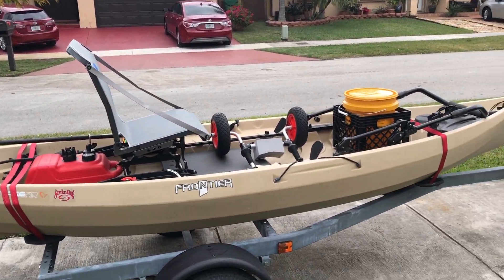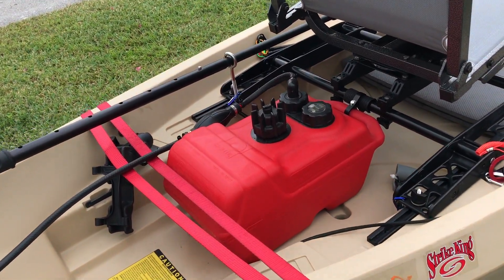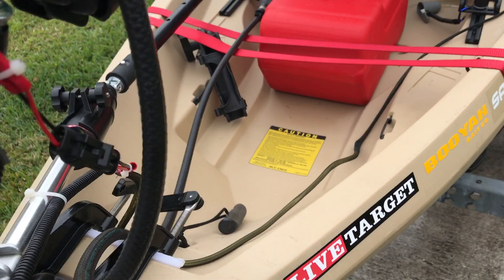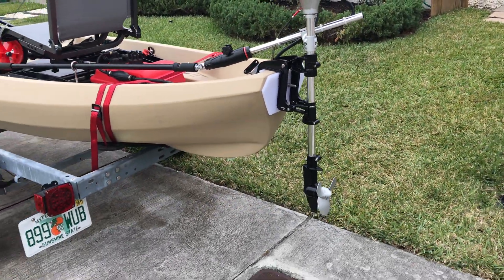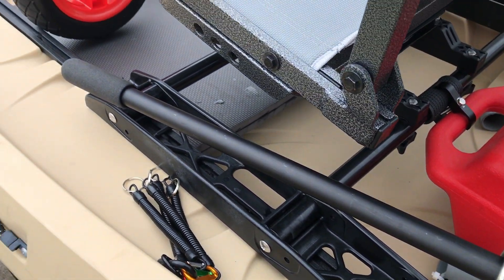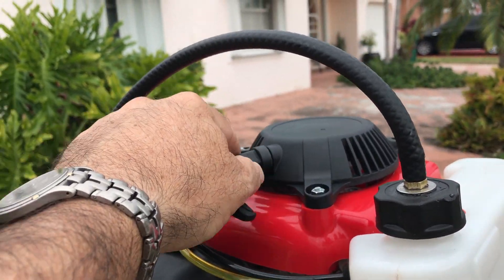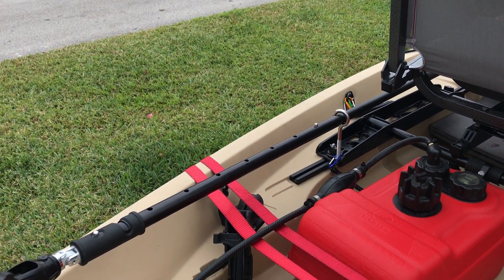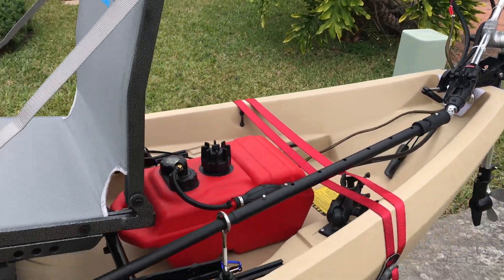Added Gas Tank to the Nucanoe Frontier Propulsion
A remote gas tank was added to a small, lightweight 50cc outboard on a Nucanoe Frontier. You don't have need to worry about refueling now.